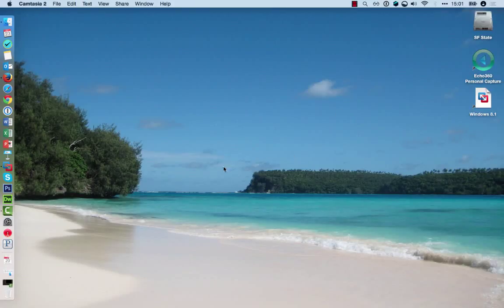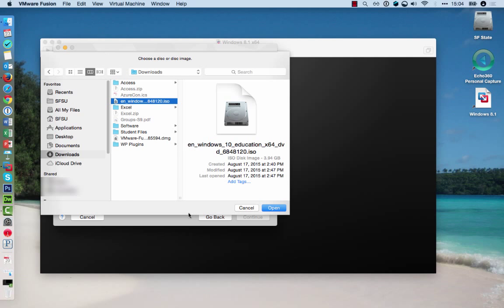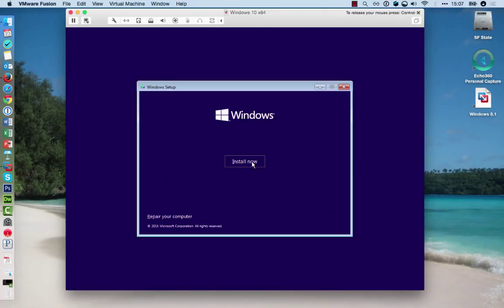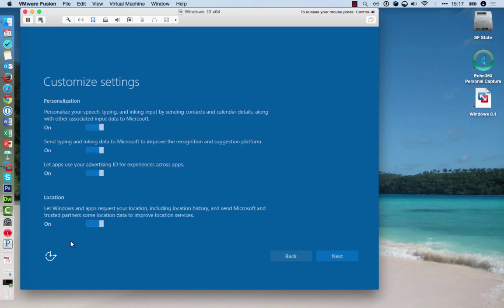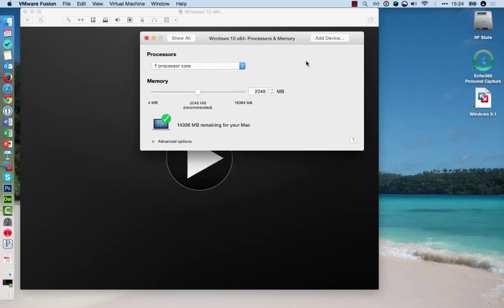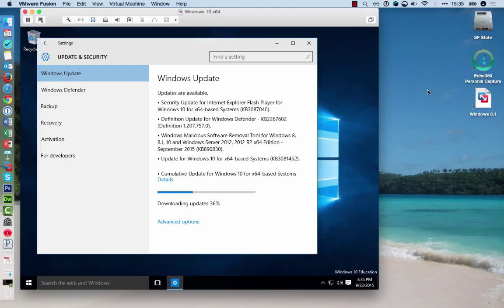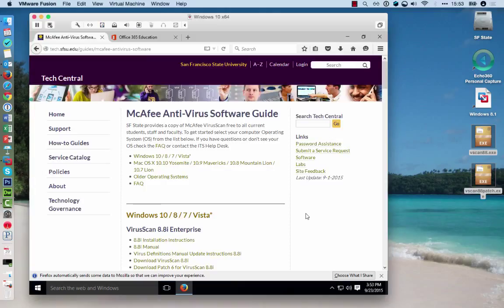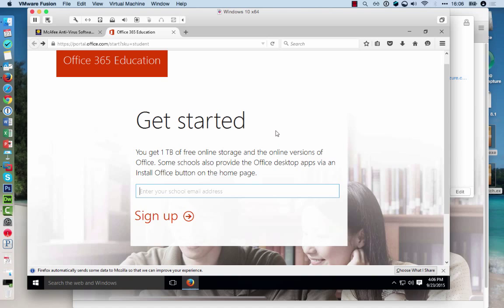Installing MS Windows 10 on VMware Fusion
Installation process of setting up Windows 10 on a VMware Fusion virtual machine using a Windows ISO obtained through MS Dreamspark (outdated).
SFSU students now can obtain Windows through two options:
1) (register a personal account with your SFSU email with a separate password (not iLearn password)